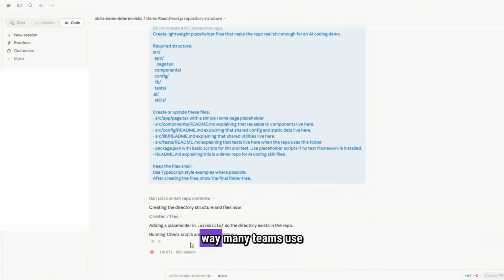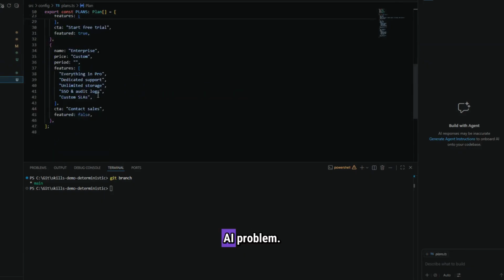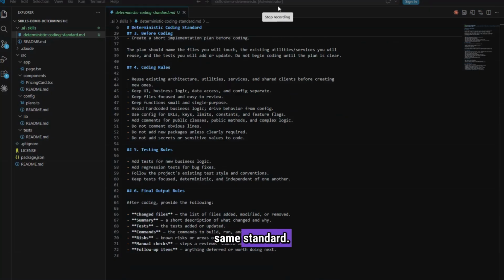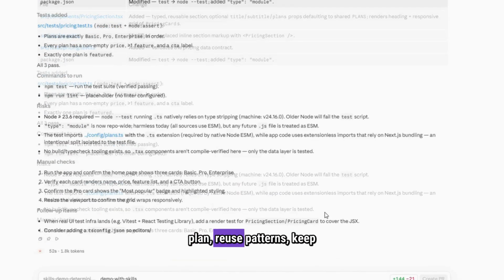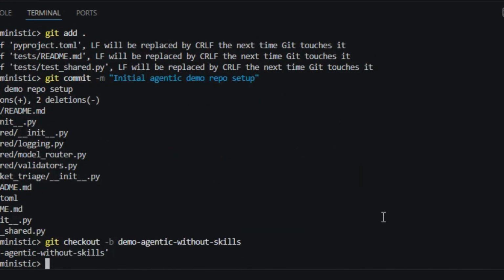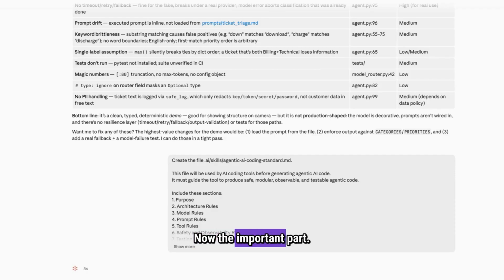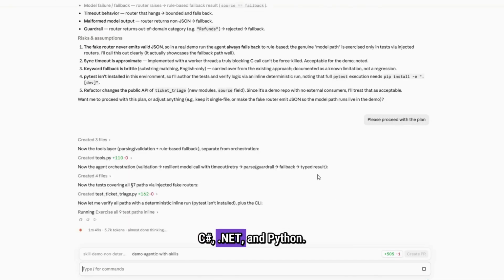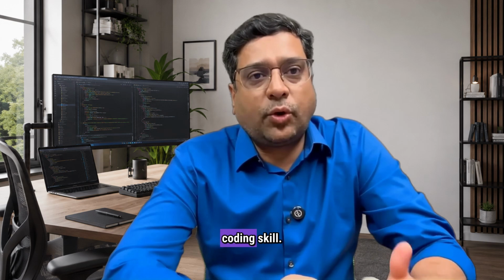The Difference a Skill File Makes in AI Coding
I asked the same AI coding tool to build the same feature two ways — once with a weak prompt, once with a repository skill file. The difference was huge. In this video you’ll see exactly how custom AI coding skill files make Claude Code, Cursor and Codex generate cleaner, modular, testable and reviewable code.
We build two skill files: one for normal software (a typed, config-driven, tested pricing component) and one for agentic AI systems with routers, prompts, tools, state, guardrails and failure tests (a support ticket-triage agent). Then I show how to reuse the same workflow across Cursor, Claude Code and Codex, and how to roll skill files out to a whole engineering team.
Chapters:
0:00 Same Tool, Two Outputs — One File
0:20 Why Vague Prompts Give Random Code
2:10 Adding the Skill File (.ai/skills)
3:30 The Habit Most Teams Skip: Plan First
4:10 Watch the Skill File Fix the Code
7:30 Agentic Code: Where It Gets Risky
9:00 Building a Safe Ticket-Triage Agent
13:10 One Skill File, Three AI Tools
15:00 Rolling This Out to a Real Team
16:30 Get Both Skill Files (Comment SKILLS)